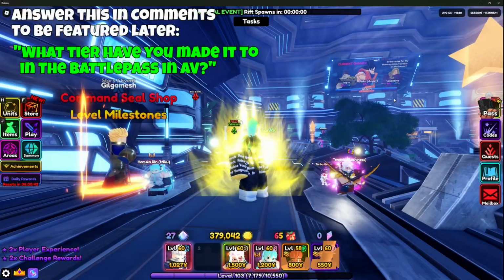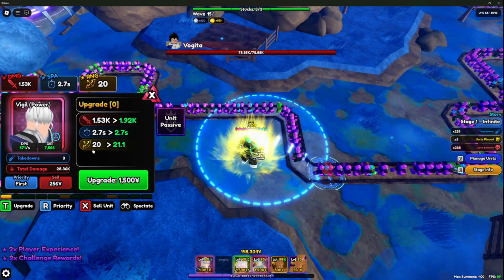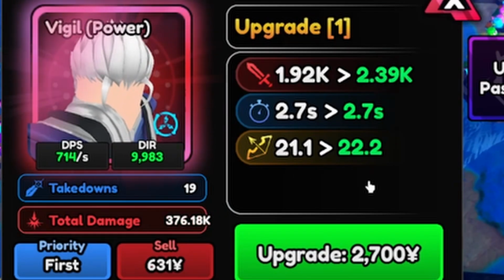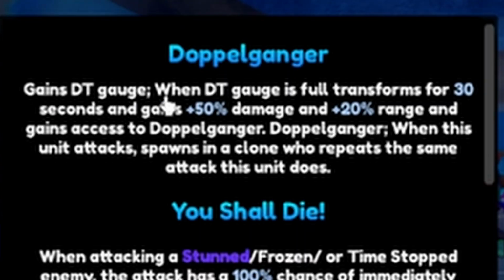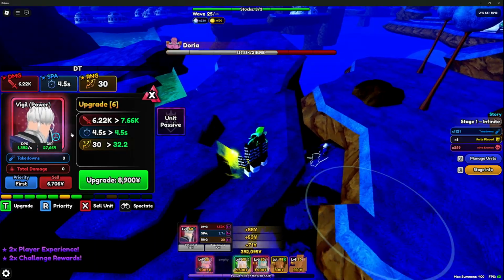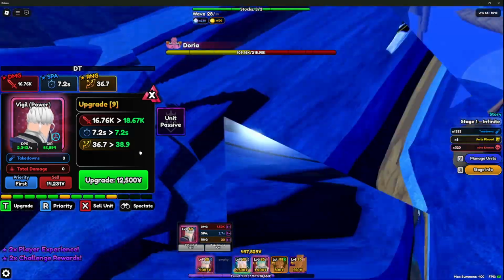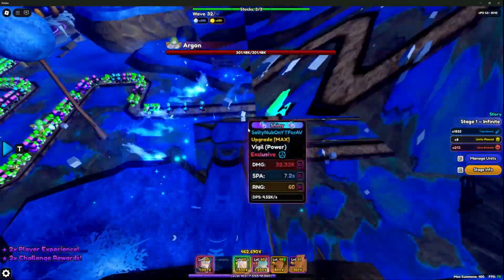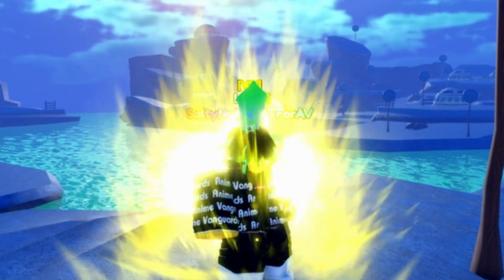Is VERGIL a GOOD UNIT in ANIME VANGUARDS?!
🧂 Welcome to the SaltyNub Channel! 🧂
This channel harbors entertaining family-friendly content, for people of all ages of people to enjoy! There are a bunch of games that are covered on this channel with more coming all the time!

If there is a song that is not owned by either label, it will be listed just below, or in NoCopyrightSounds' case, the appropriate credits will be given just below this message.

- 10:31 -